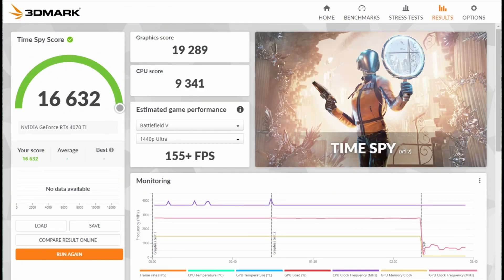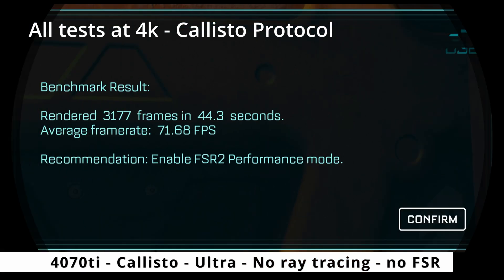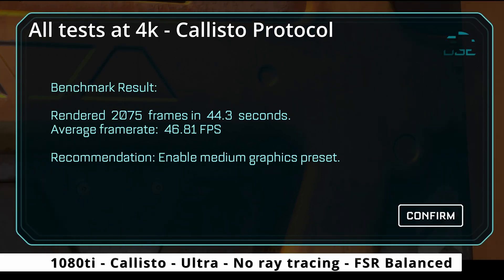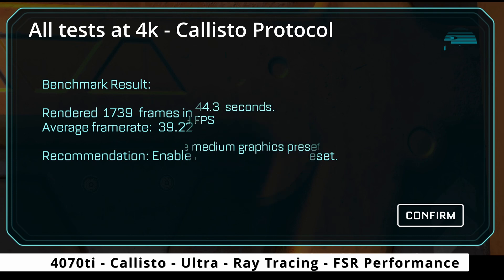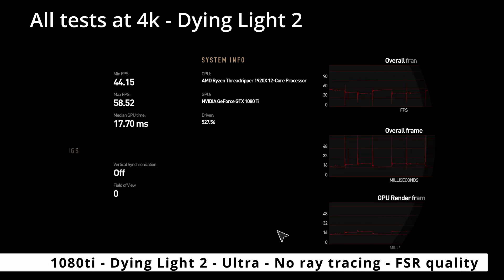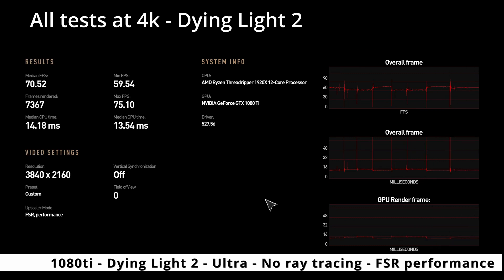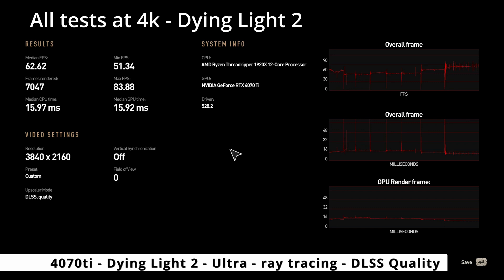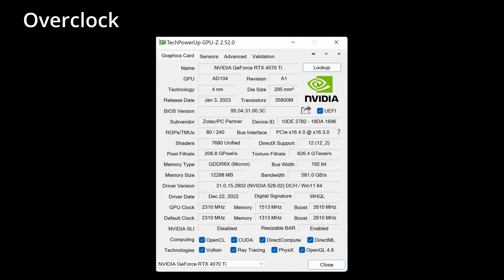RTX 4070 Ti vs GTX 1080 Ti | 4K, Tested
This is a comparison video for anyone looking at upgrading to a 4070ti from a 1080ti, like me you may have a machine that has an older CPU from about the same time, this gives you a guide on what kind of performance uplift you can expect.

This video is not about the pricing and any comments about pricing being high will be removed as we all know it's expensive for that it is.

00:00 Intro
00:09 Comparison with 1080ti - Front
00:25 Comparison with 1080ti - Back
00:33 3DMark Scores
00:47 Callisto Protocol - Benchmark
01:44 Dying Light 2 - Benchmark
02:41 GPU-Z - Spec Comparison
02:56 What I set as my mem OC
03:13 End